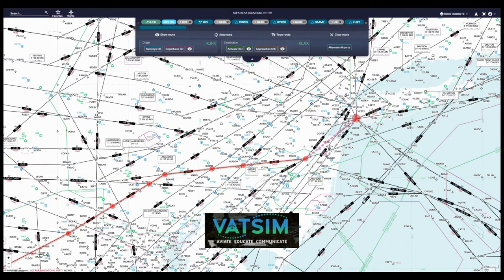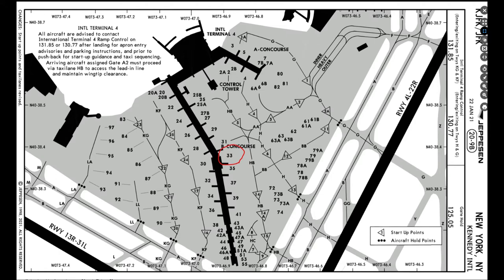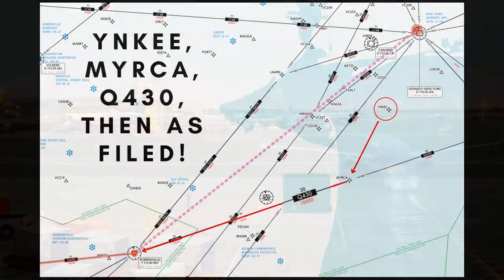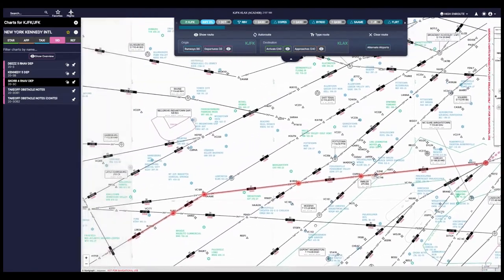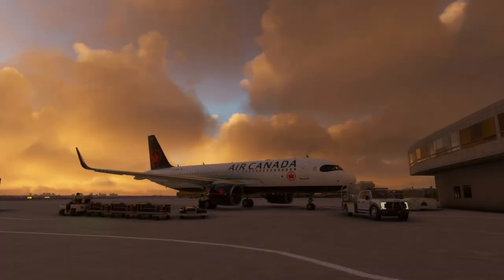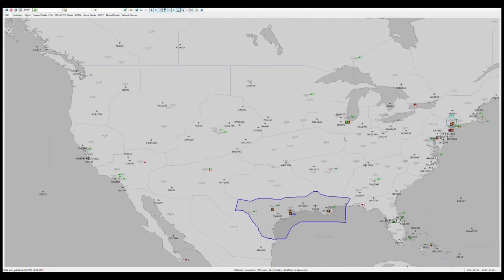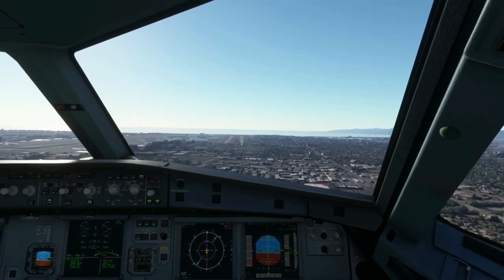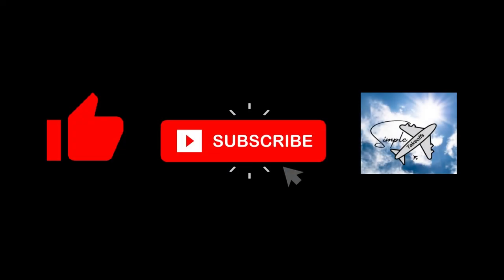How To Communicate on VATSIM | ATC Radio Calls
Hello and welcome back to my amazing Subscribers and new viewers! Time for another Tutorial video. This one builds on the VATSIM tutorial released on the channel a little while ago (okay, it was last night). I walk you through a flight from New York City (JFK) to Los Angeles (LAX), and give you an idea of what to expect when communicating with ATC on VATSIM.